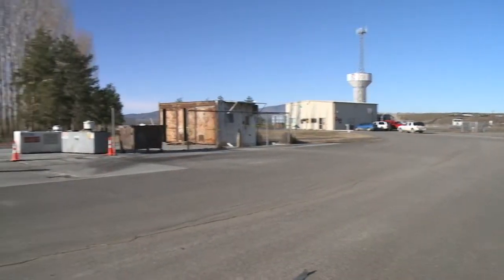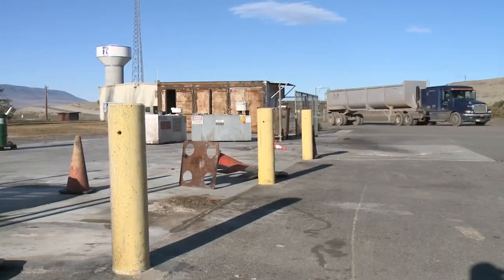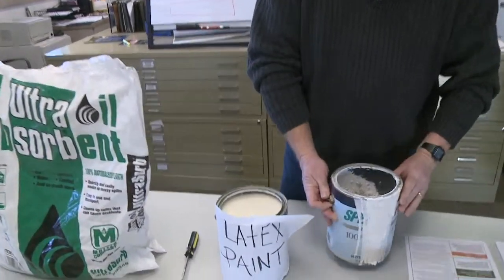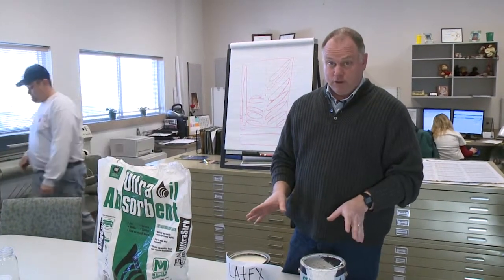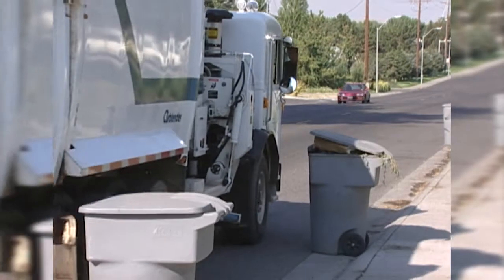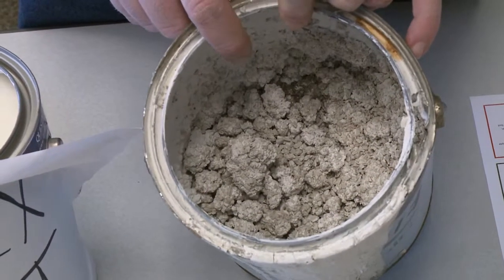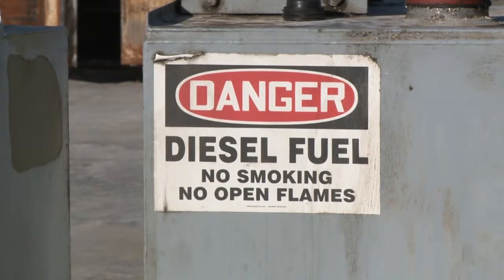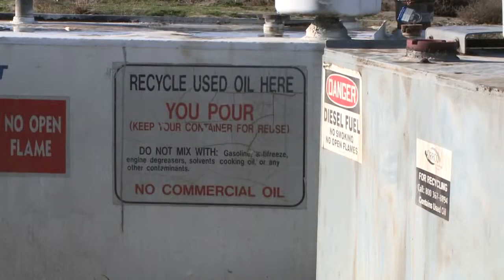Household Hazardous Waste Facility Update.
Richland solid waste crews have been busy resurrecting the household hazardous waste facility after a fire destroyed it in early 2010.